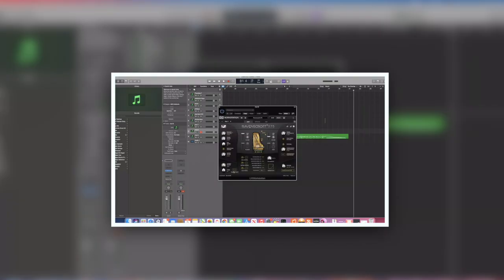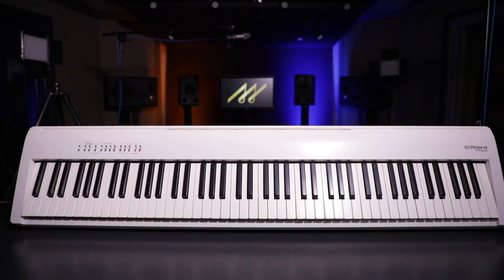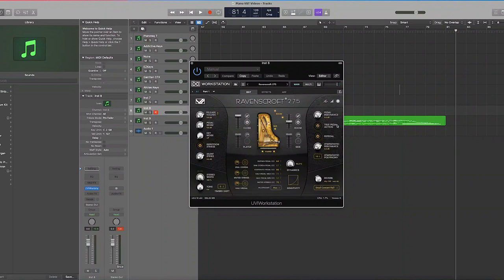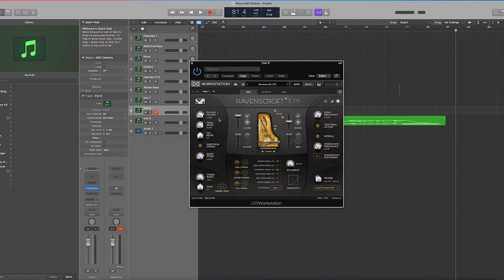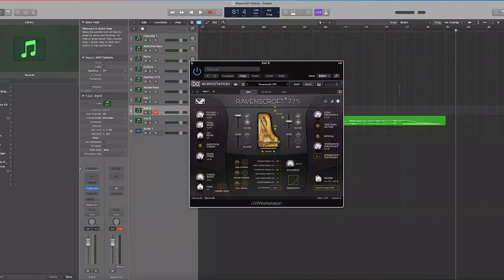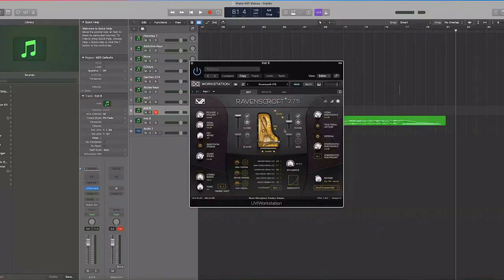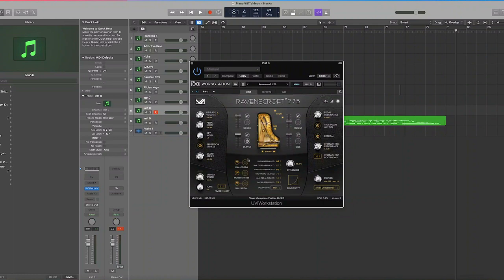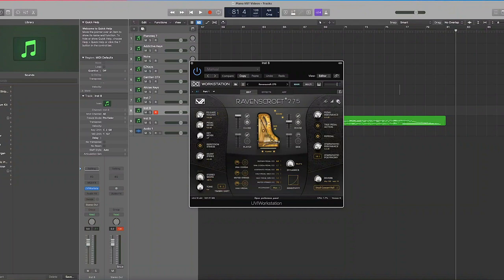🎹Ravenscroft 275 VI Labs Piano VST Plugin Review - UVI Workstation 3 Virtual Instrument🎹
🛒 Browse Digital Pianos▸

Hello and thanks for joining us at the Merriam Pianos YouTube channel. As we continue our series on VST’s, we’ll be looking at one of the most highly regarded of all VST’s today - the VI Labs Ravenscroft 275.

The Ravenscroft 275 is one of the finest pianos made anywhere in the world today, and one of Stu’s personal favourites, so we’re excited to dig into the VST sampled from this incredible instrument.

Background:

This plugin is built off a recording of the Ravenscroft 275 concert grand piano. This is one of the most unique concert grand pianos in the world today, and a truly bespoke instrument as only a handful have ever been made. German piano maker Sauter supplies the rims, and the instrument is built meticulously by hand by a very small team of high-level craftsmen in Arizona.

The Ravenscroft 275 uses 1,000-year-old solid spruce for the soundboard - by far the oldest spruce sourced for any piano made today. Why is aged spruce so special? It has the potential to be incredibly well cured and possess extremely small growth rings for optimal energy transmission.

The termination points in the front and rear duplex scale are made of Titanium, and the piano itself is impeccably built over 1,000 man-hours, which for perspective, is twice as long as it takes to build a Bosendorfer Imperial. It’s got a very unique tone, and is without question one of the nicest pianos on Earth.

User Interface:

The user interface is a single screen and is quite easy to use. There’s an ‘Edit’ option with a fairly basic set of adjustable parameters like pedal noise, volume key noise, stereo width, tone, MIDI assignment, pedal options, sensitivity, and resonance options. But the bulk of what you’ll be playing around with on this plugin is in the center of the user-interface - 4 completely different sample sets, and each sounds like it was recorded at a minimum of 12 velocity levels.

These sample sets are built on 4 totally different mic placement setups - player perspective mic placement, close miking, side microphone placement, and room tone.

While you don’t get quite the same room ambience as some other plugins as it sounds like the 275 was recorded in a fairly dead room. This isn’t a drawback, but something to be aware of, but there is a reverb engine on-board available as well if you want to add some ambience.

Sound:

Right away, there’s a clarity to the sample that’s difficult to put into words. The sustain is remarkable, to the point that you might easily forget you’re listening to a VST as opposed to a genuine acoustic piano.

Interestingly, our preferences for the settings were quite different when playing with headphones vs acoustically. With headphones, the Player perspective sample set was pure magic. When listening on monitors, a combination of the close and room mic placement was what we found most satisfying.

Strengths:

This plugin really shines with an easy-to-navigate user interface that delivers a very raw, unaffected engine. For solo piano playing, this is easily on the best VST’s available, and totally appropriate for jazz, classical and contemporary music.

On the other hand, this wouldn’t be the ideal engine when mixed with several other instruments, though some EQ and compression can fix that.

It’s essentially a perfect capture of this very special concert grand piano which many people will be happy to hear.